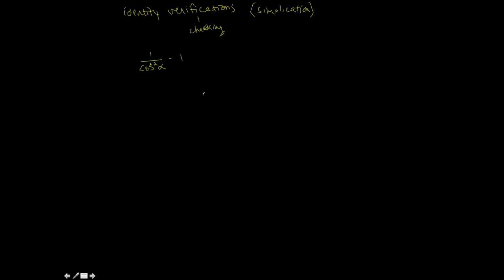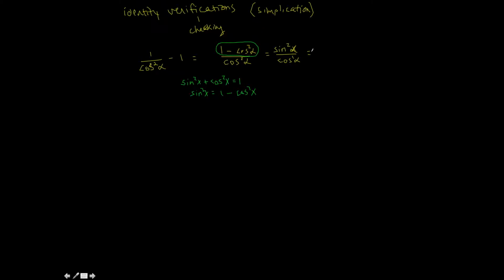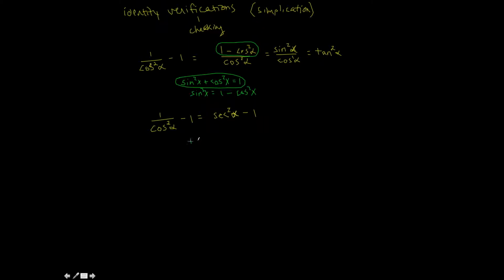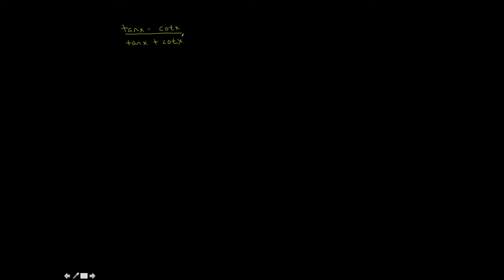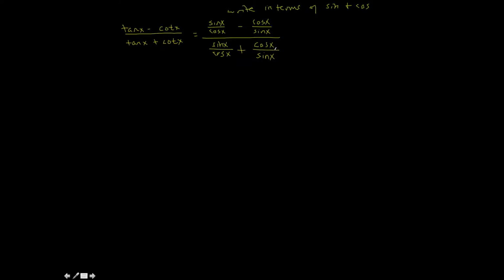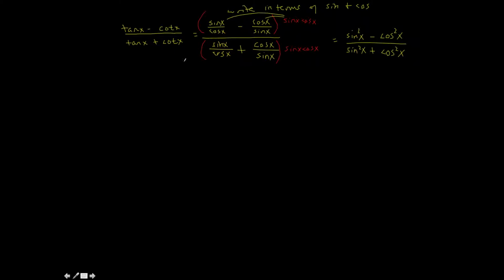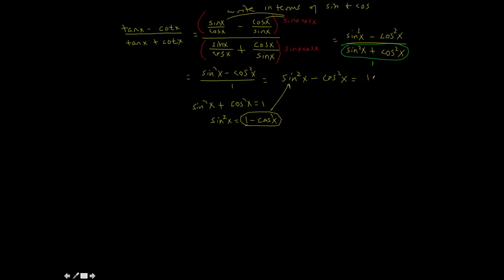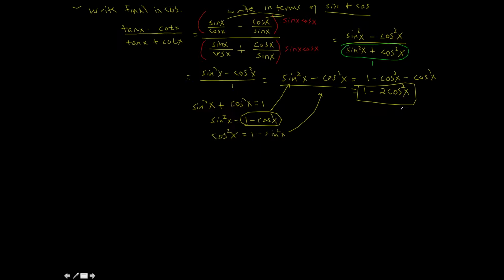MAT 1323 4 1 part2